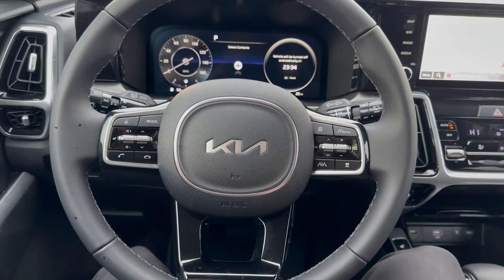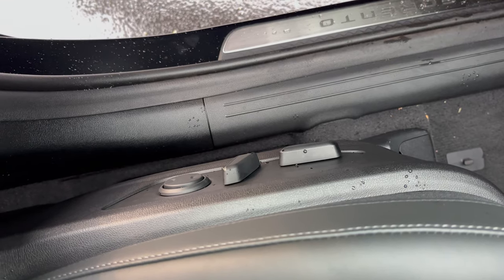Russ Darrow Kia Sorento SX Walk-Around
Charlie and the Russ Darrow Kia Waukesha team have a 2023 Kia Sorento SX Walk-Around for this weeks Feature Friday! A perfect vehicle to handle the wet, windy, and soon to be wintery weather 🌧️ 💨 ❄️